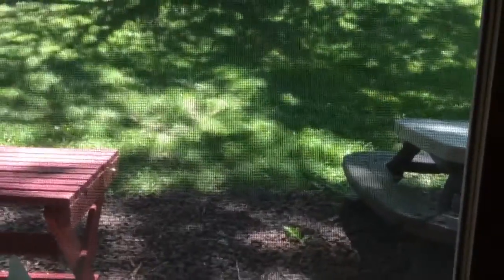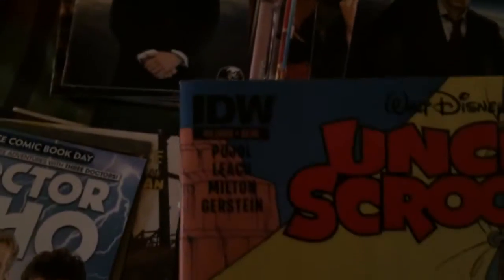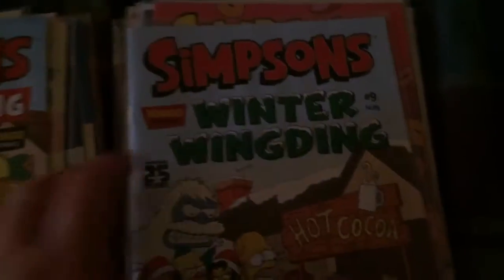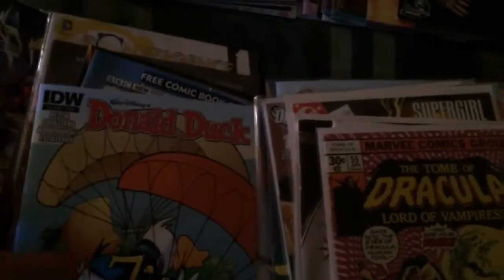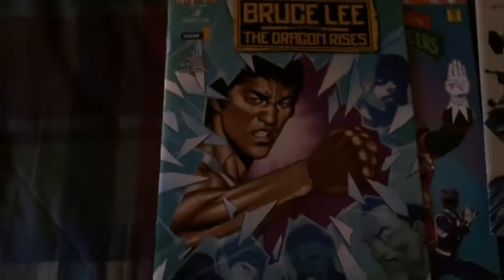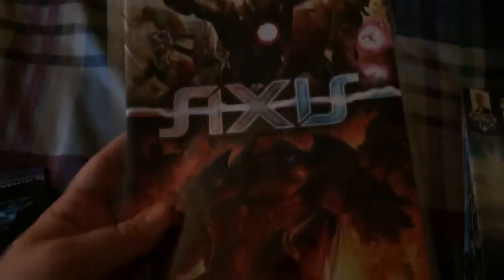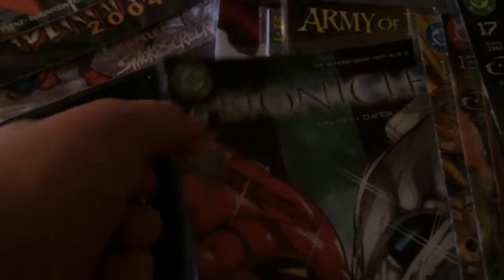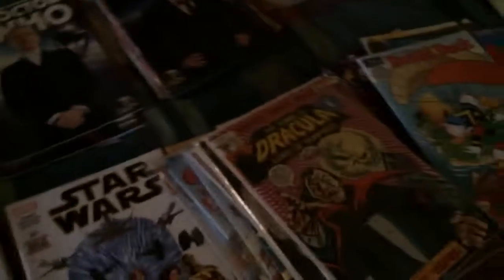My Comic Book Collection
Now for some good stuff. This is my comics and graphic novels collection. Enjoy!